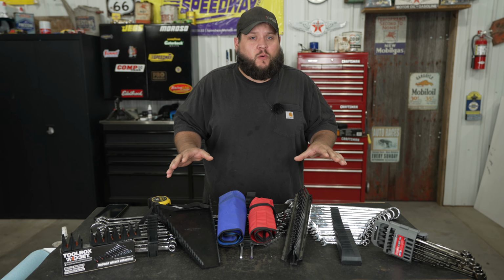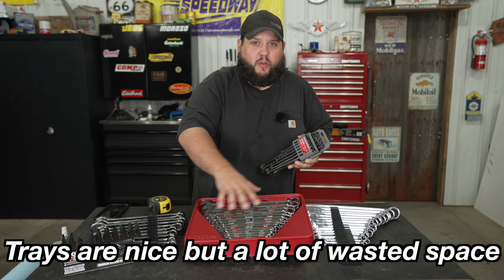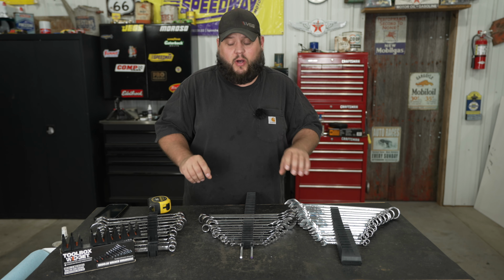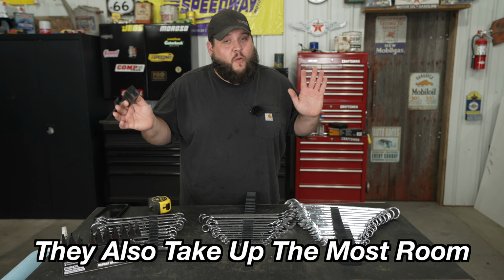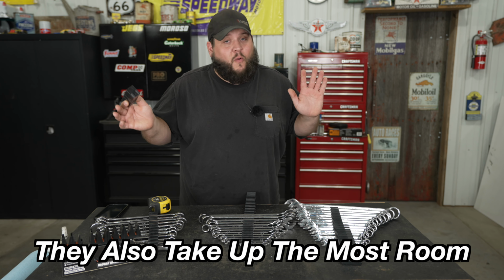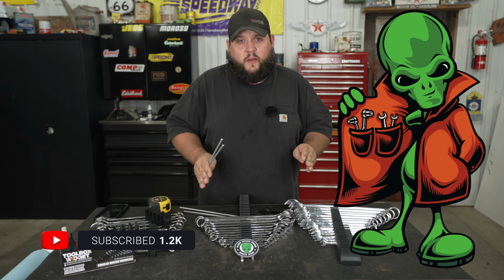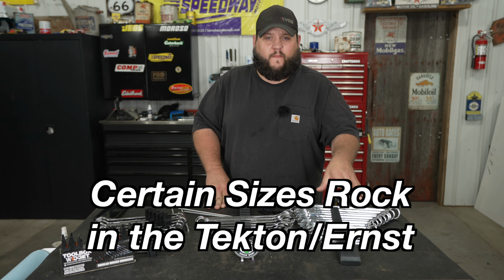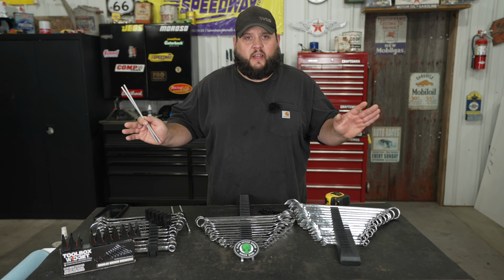MAXIMIZE Your Toolbox Space with This One Simple Wrench Organizer!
In this video I talk about the best wrench organizers I've tried.  I've been using the same organizers for 10 years and FINALLY I found something BETTER!!

Alien Space Saver
Ernst Mod Magnetic
Toolbox Widget
Ernst Wrench Rail
Ernst Wrench Rack
Wrench Roll

Best Locking Pliers EVER
Plier Rack
Chapman Screwdriver Set
ENGINEER Scissors
WesternWeld Tire Repair
Lisle Disconnect Pliers
OTC Drain Plug Tool

Best Wrench Organizers
How To Organize Toolbox
Toolbox Organization